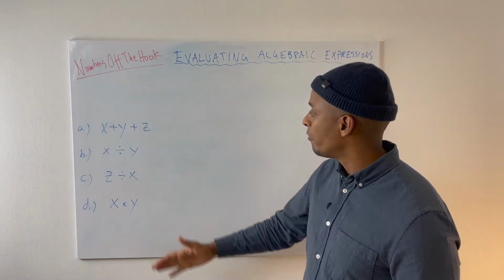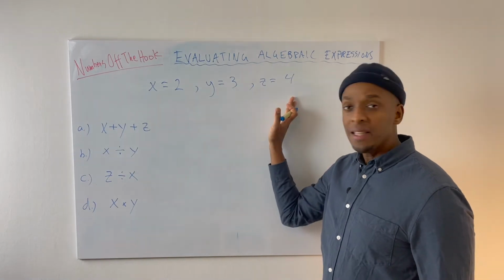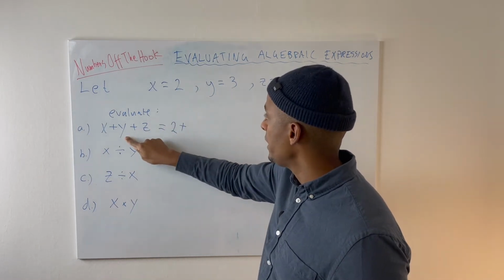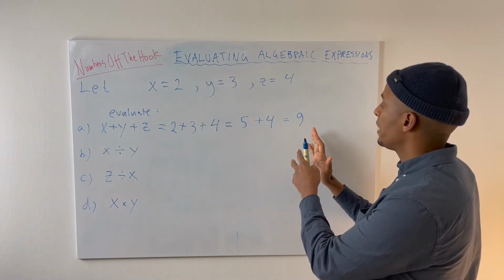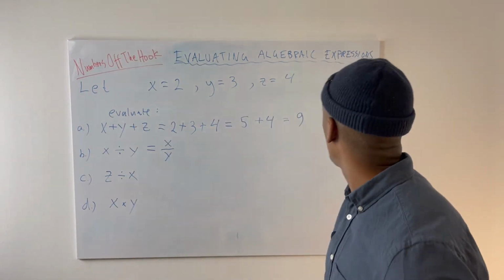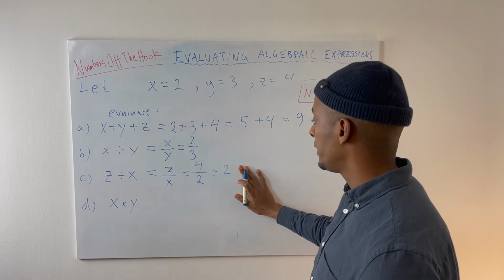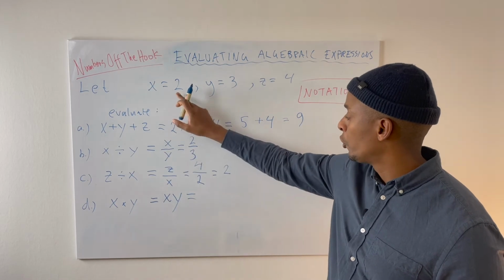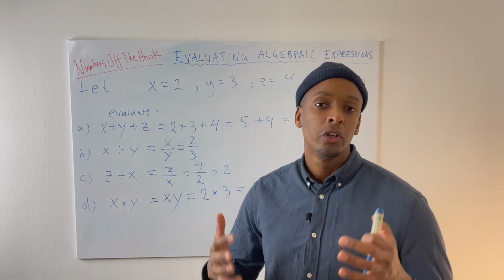How to Pass Algebra 1 - Evaluating Algebraic Expressions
In this channel we will go through High School Mathematics. Step-by-step, so you can pass your exams EOC and reach your goals. Let's get it it!

In this video we talk about how to evaluate algebraic expressions, meaning how to plug-in numbers and calculate the value of a given formula/expression.

Today's Take-away:
NOTATION, NOTATION, NOTATION
Mathematicians love to write the same thing but using different ways of writing. We call this NOTATION. Half of the work in Maths is just learning the different types of NOTATION.